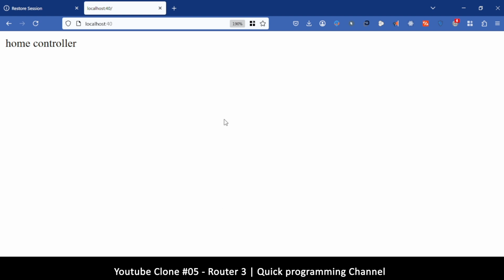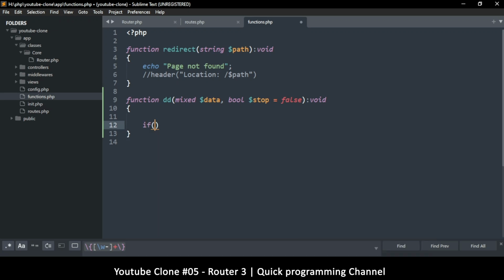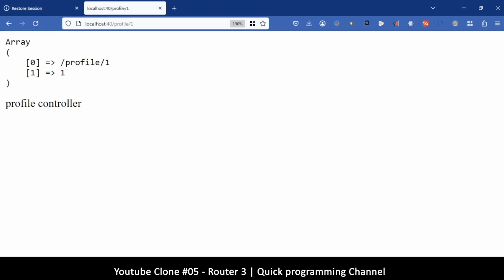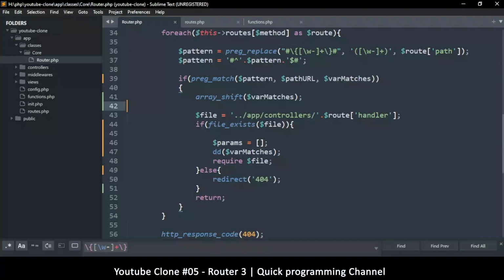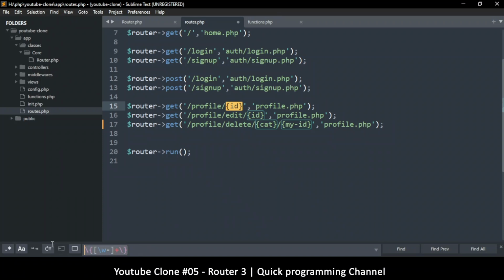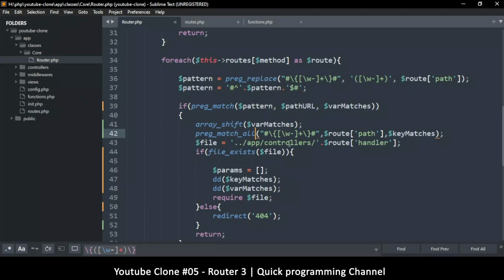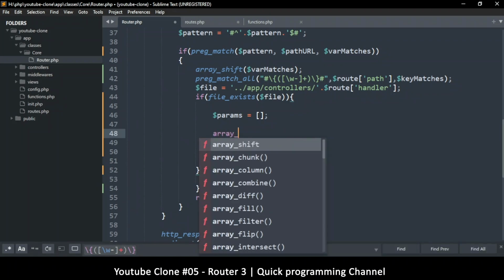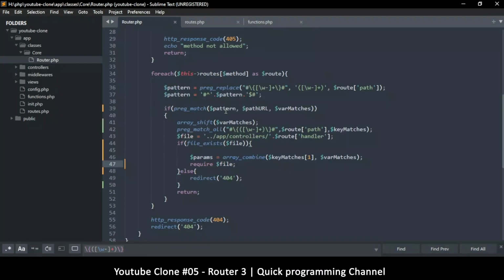Youtube Clone Website in PHP #05 - Router 3 | Quick Programming